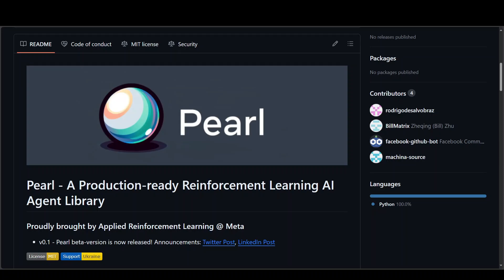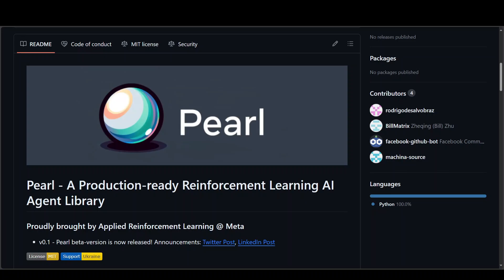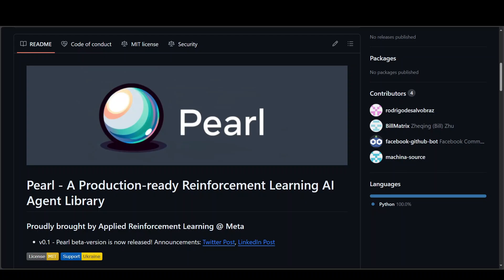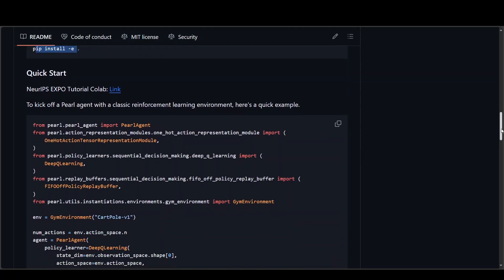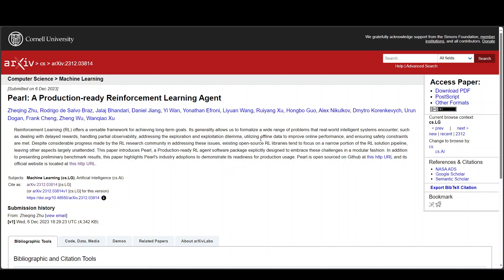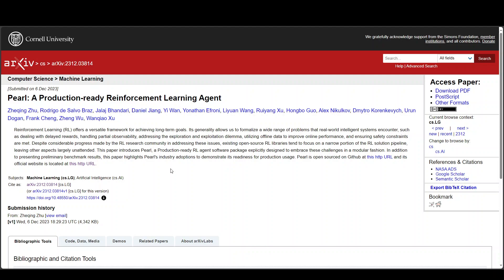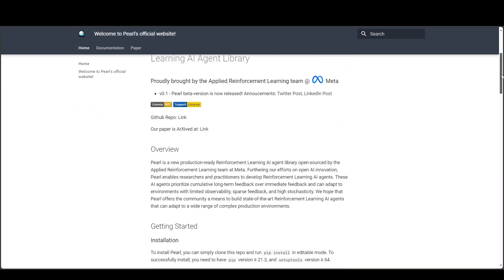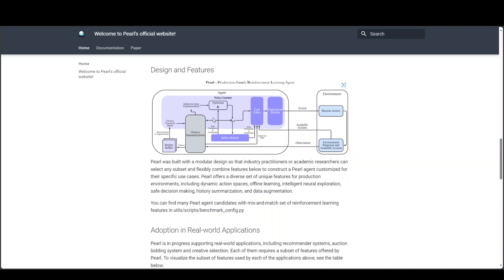Pearl - A Production ready Reinforcement Learning AI Agent Library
Pearl is a new production-ready Reinforcement Learning AI agent library open-sourced by the Applied Reinforcement Learning team at Meta.